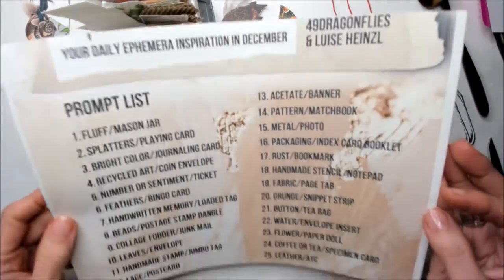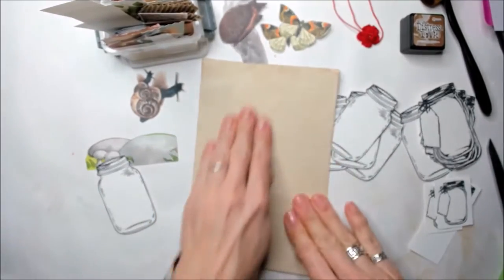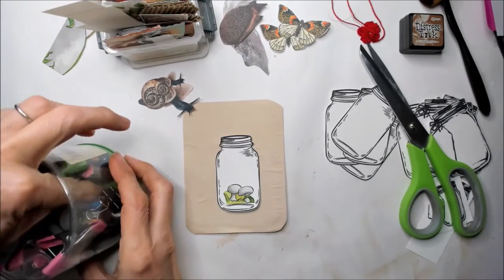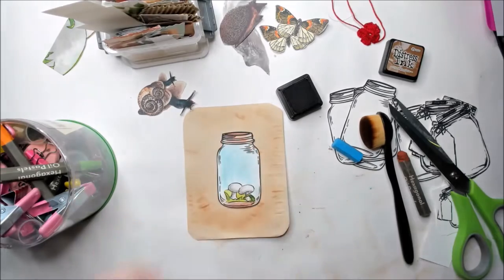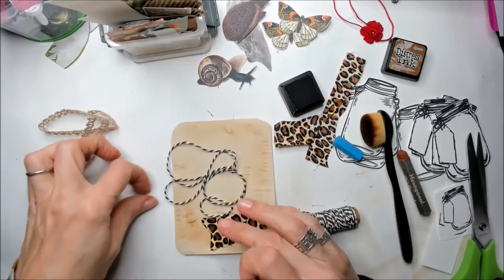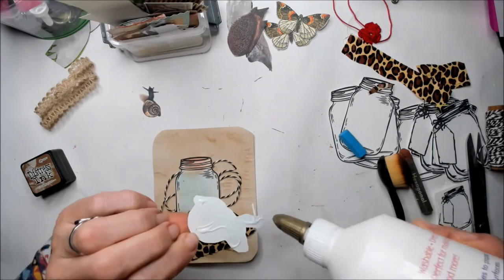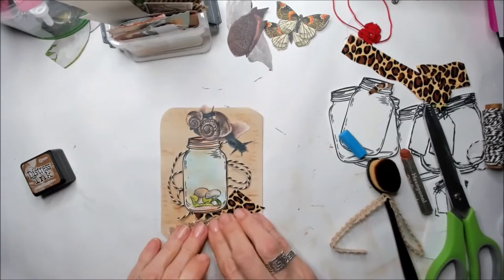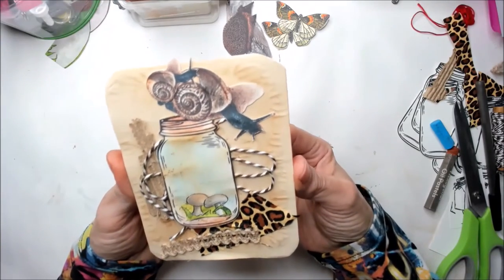Create with fluff masson jar and snails Dephemberember ideas for junk journals and animals Day 1 #31